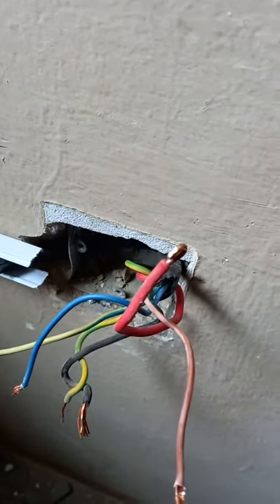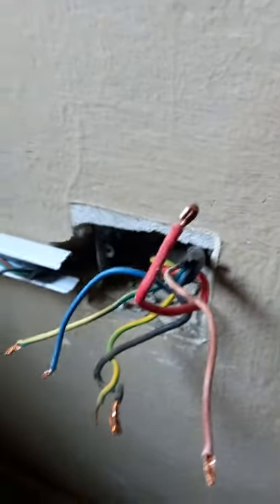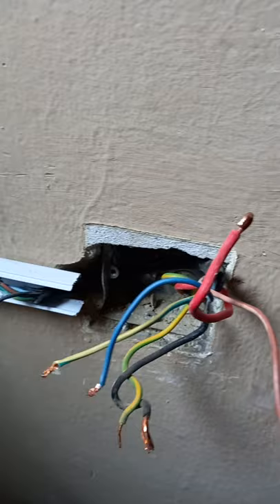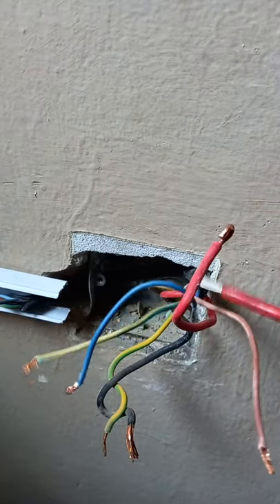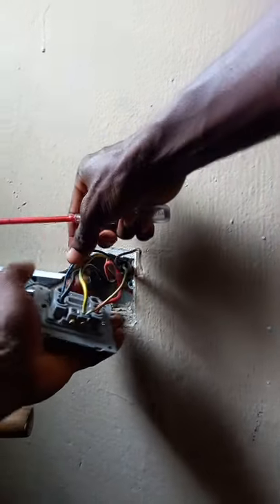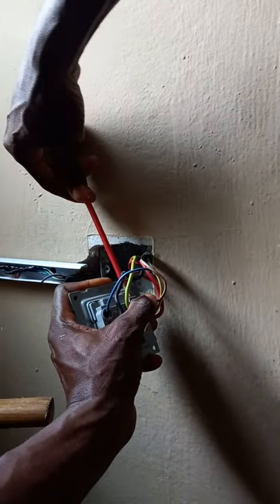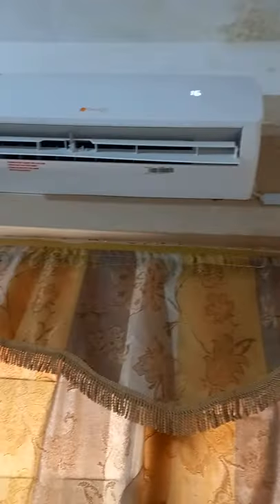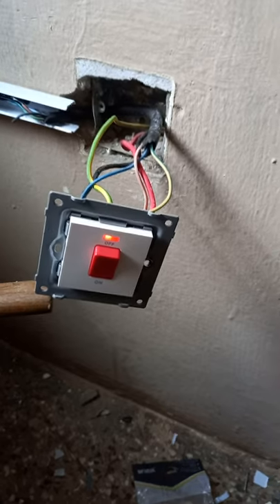Installation of Air Conditioner Switch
Air conditioner switches are used for controlling in-coming and outgoing alternating current to air conditioner units.